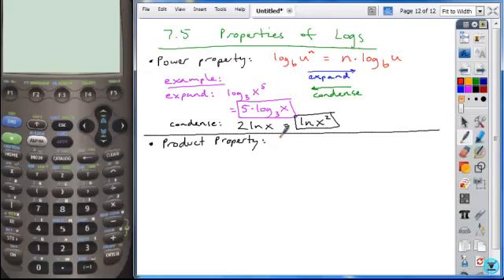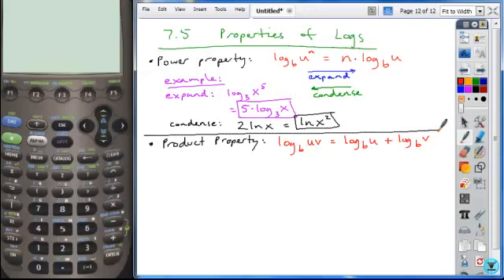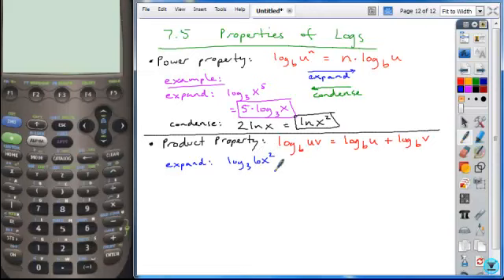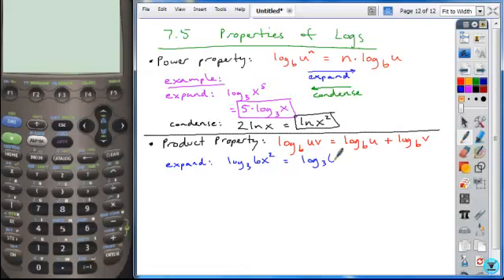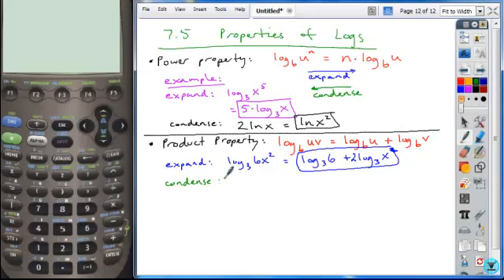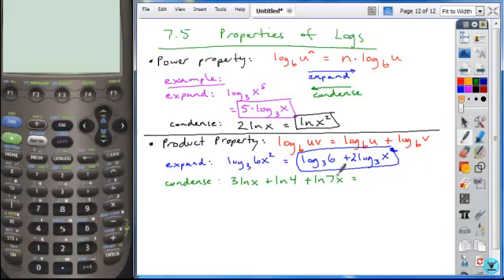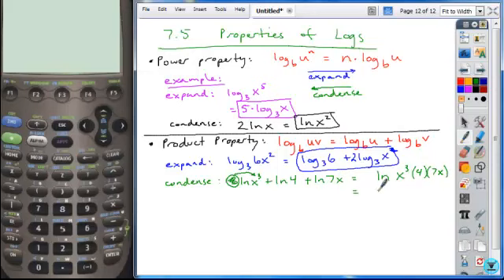7.5alg2_prod_prop_log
7.5 alg2 product property of logs - condense & expand